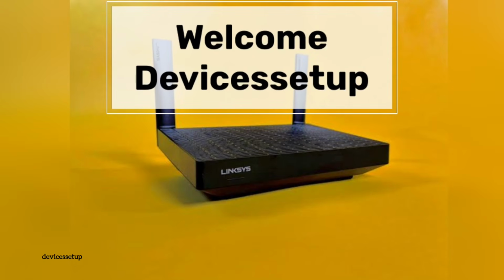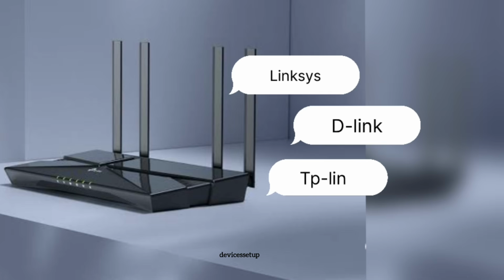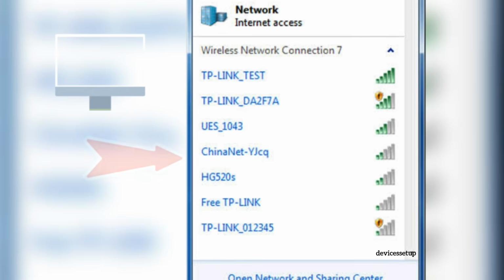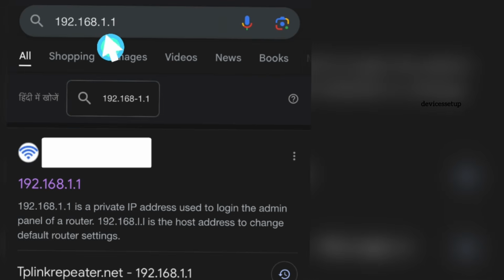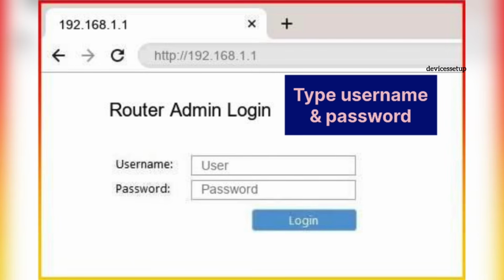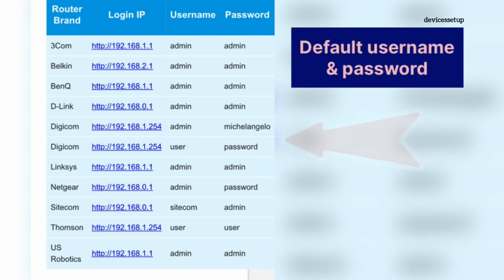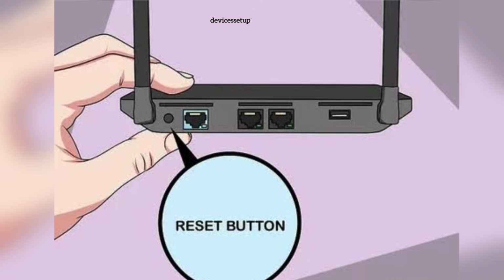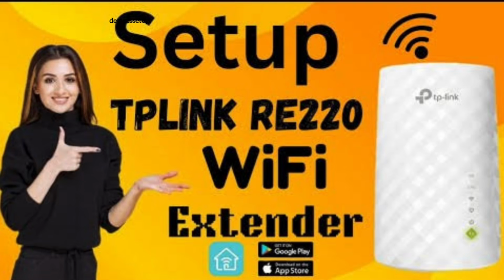192.168.1.1 Router Login Step By Step Tutorial | Can't access 192.168.1.1 ip address, SOLVED ✅️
To login into your router using 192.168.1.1 first make sure your phone or computer is connected to the routers network name and then open a browser and into the url type 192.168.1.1 ip address. Then it will ask for username and password. So follow the guide to complete the setup.

CHAPTERS
0:00 Intro
0:10 Which brands router uses this IP Address
0:20 Why we need to login into router
0:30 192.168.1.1 Router IP Login Steps
1:45 How to reset the router

Best Gaming PC

1. ASUS ROG
2. Lenovo Legion Tower 7

Get Your Best Wi-Fi Extender For 2026 Today -
1️⃣ TP-Link RE653BE (WiFi 7 Tri-Band)
2️⃣ TP-Link RE223BE (WiFi 7 Dual-Band)
3️⃣ TP-Link RE515X AX1500 (WiFi 6)
4️⃣ NETGEAR EX7300 AC2200
5️⃣ TP-Link RE315 AC1200

USEFUL VIDEOS-